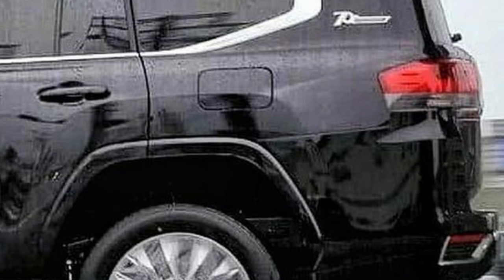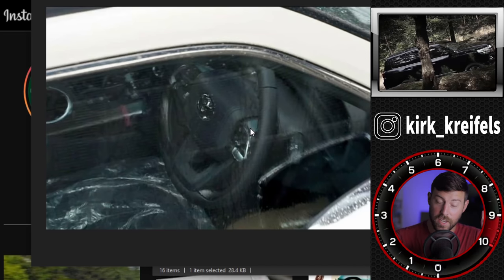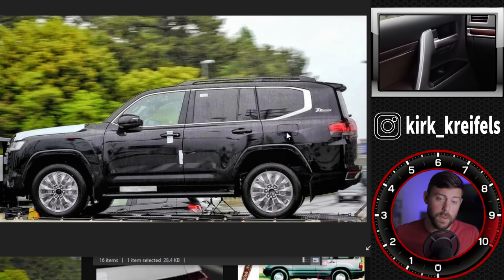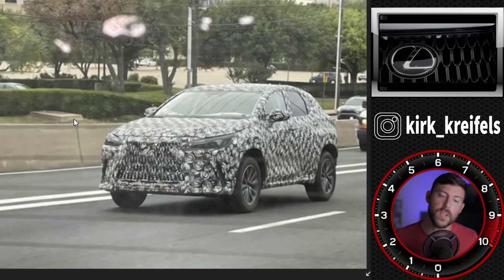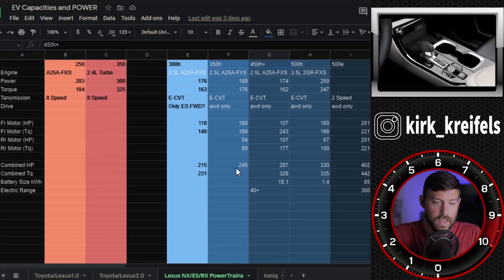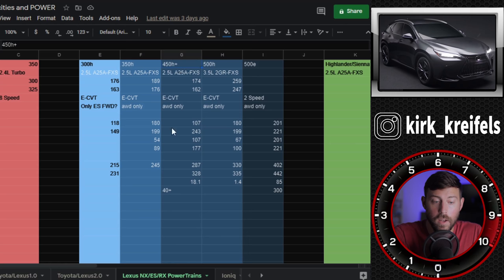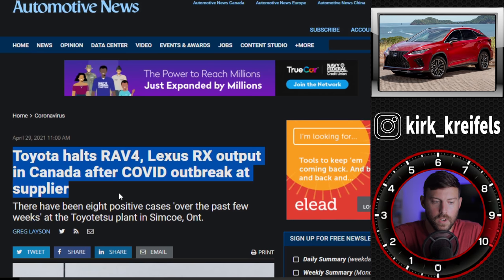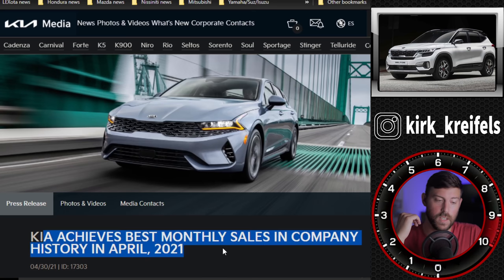The 2022 Toyota Land Cruiser is Getting a SPECIAL EDITION at Launch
The 2022 Toyota Landcruiser hasn’t even been announced yet, but recent spyshots confirm a special edition is ready for launch. Also the Lexus NX has been spotted out on the streets again. Things are heating up for summer!

Stamps:
0:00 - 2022 Land Cruiser Update
2:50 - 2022 Lexus NX Spied! & Powertrains
5:50 - SHUT DOWN?! RX and Rav4
7:03 - Final Thoughts